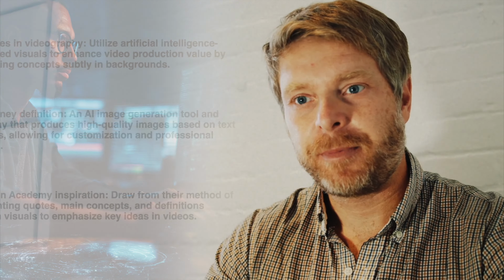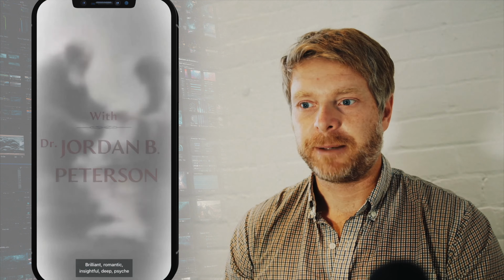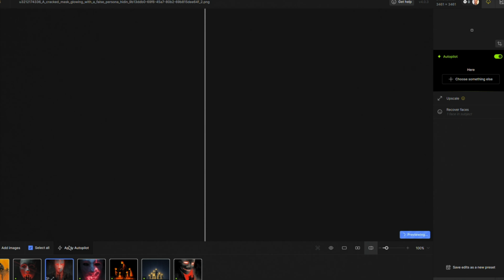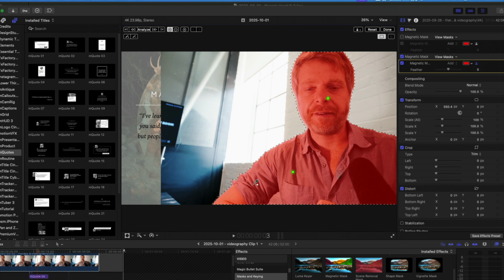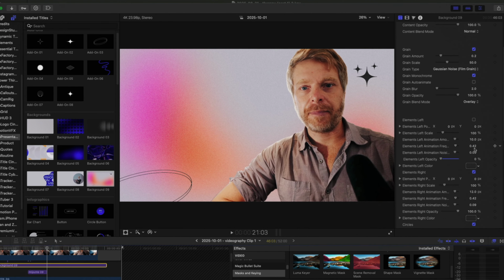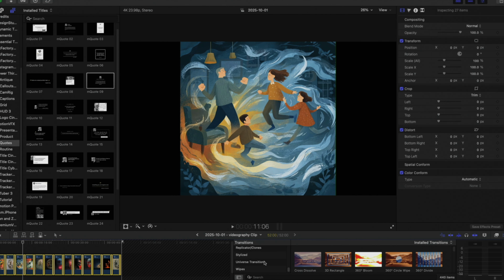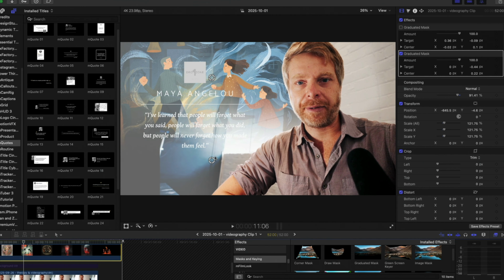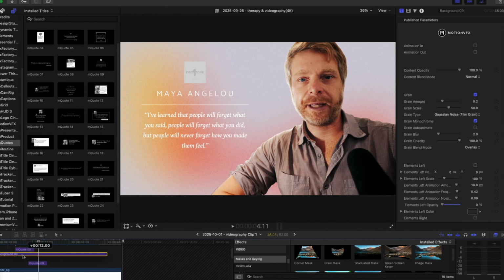Enhance Your Videography: Using AI Images & Magic Masks in Final Cut Pro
Join Blake Anderson, a videographer from Toronto, as he guides you through enhancing your videography using AI images with Final Cut Pro. In this tutorial, you'll learn how to generate high-quality AI images using Midjourney and upscale them with Topez Photo AI. Blake covers inserting these images into your video presentations, utilizing the Magic Masks feature for professional results. He provides detailed steps on creating visually appealing backgrounds, incorporating quotes, and using animations to elevate your video production, inspired by techniques used at the Peterson Academy.

00:00 Introduction to Enhancing Videography with AI
02:20 Generating AI Images with Midjourney
03:08 Upscaling and Enhancing AI Images
04:42 Using Magic Masks in Final Cut Pro
06:28 Creating Professional Backgrounds and Quotes
11:38 Final Touches and Finishing Effects
12:02 Conclusion and Benefits of AI in Videography